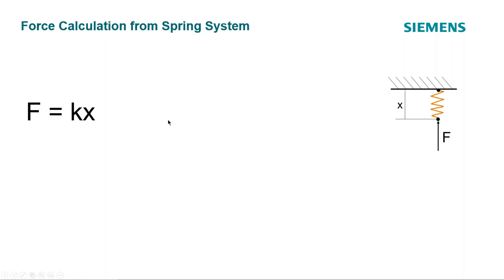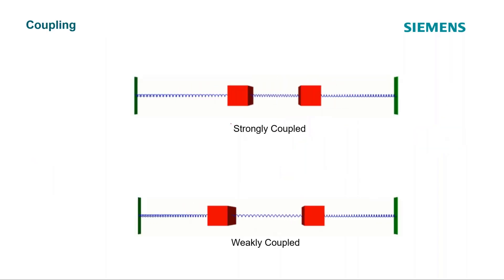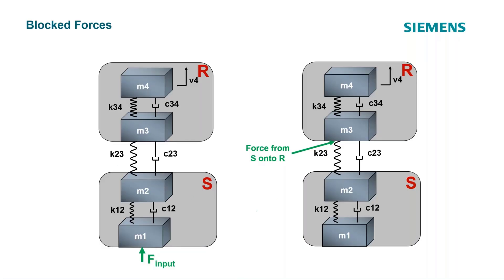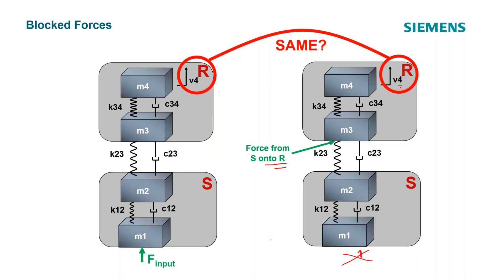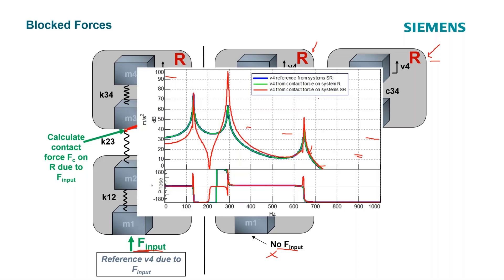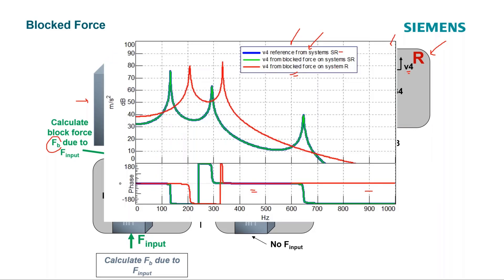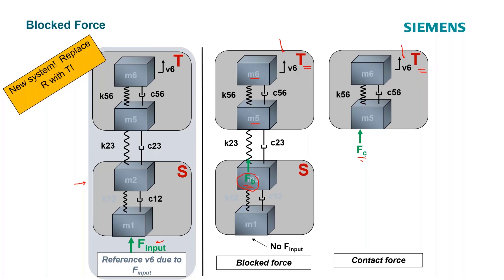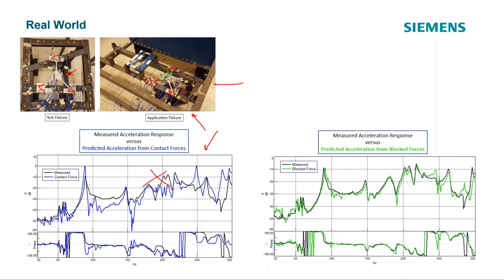Blocked Forces Explanation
Using blocked forces in vibro-acoustic transfer path analysis enables accurate prediction with any receiver system. More information in this article on the Simcenter Testing community